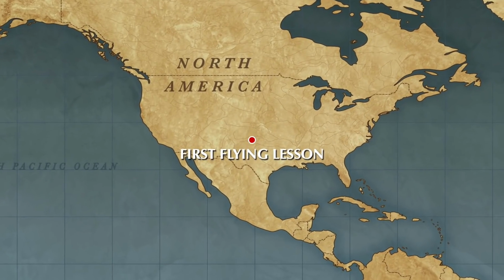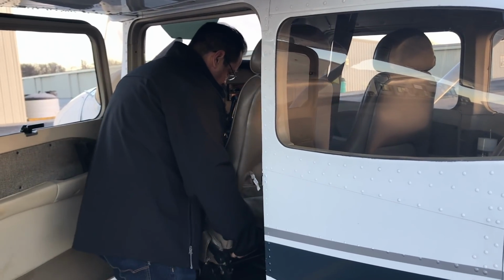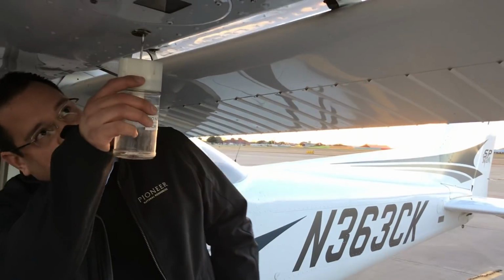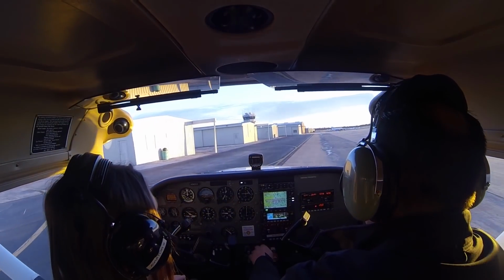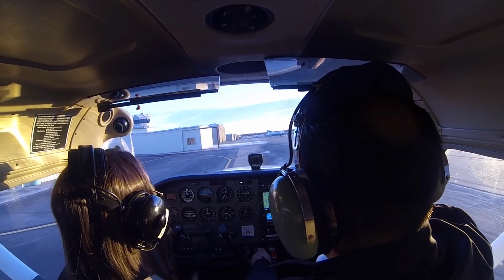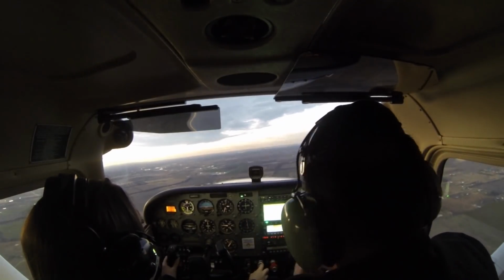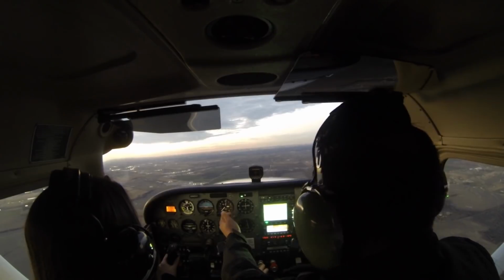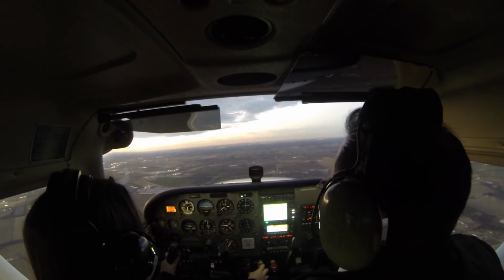MY FIRST FLYING LESSON✈️🧳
Germain took me up for my first flying lesson in a Cessna 172! In this video I bring you along for the ride while teaching you some of the basics I learned during the lesson.

I shot this video using an iPhone 7 and a GoPro. Thanks to my Patrons, I edited using iMovie on a new MacBook Air.